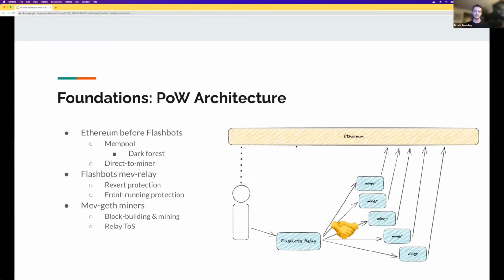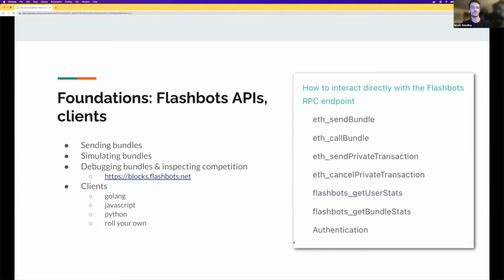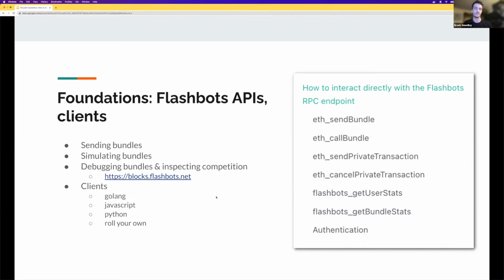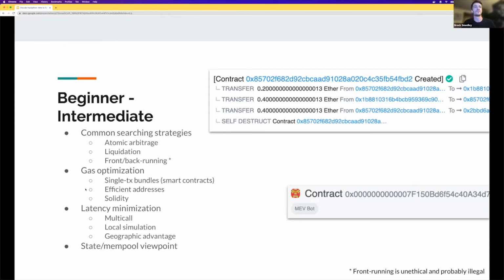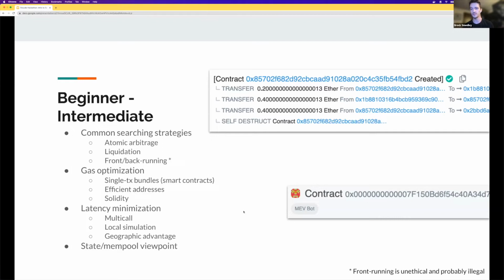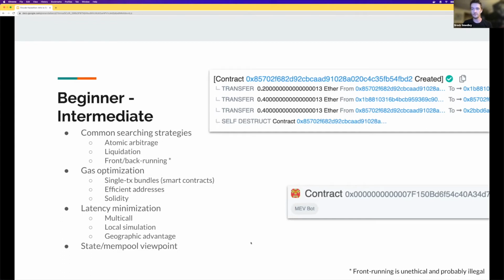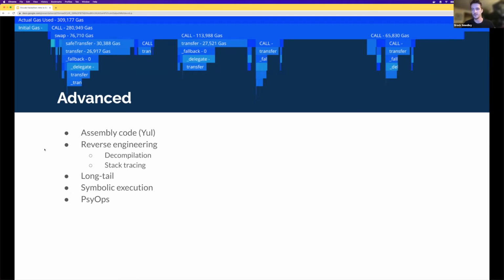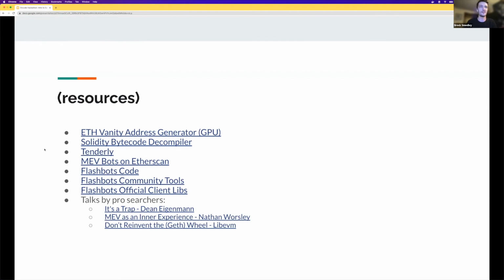Wintermute MEV Hackathon: Searching on Ethereum with Brock Smedley (Flashbots Product)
On Thursday, 18th August we were delighted to host the MEV with Brock Smedley (Flashbots Product) event for our Encode x Wintermute MEV Hackathon. This was the third event in the series, and it was aimed at hackers who are dedicated to building with Flashbots and MEV.

Big thanks to Brock from Flashbots for making this event possible!

This 4-week hackathon is a great opportunity to learn, build and get onboarded into the Wintermute ecosystem, as well as win great prizes! We finish the hackathon with a finale event, where the best hackathon projects pitch to win top prizes!

The project submission date is on Sunday, 11th September, whereas the Finale and Prizegiving event will be held on Wednesday, 28th September.

🎟 The continuation of this series is on Monday, 22nd August with Wintermute MEV Hackathon: MEV with Robert Miller (Flashbots Product Lead).

About Wintermute
Wintermute is a leading global algorithmic trading firm and one of the largest players in digital asset markets. With an average daily trading volume of over $5bn, Wintermute facilitates OTC trading of 350+ tokens and provides liquidity across 80+ centralized and decentralized exchanges. Wintermute is an active player in the ecosystem, invests in early-stage DeFi projects, provides market-making services for high-profile blockchain projects, and overall supports builders of decentralized finance.

Not too long ago we hosted Evgeny Gaevoy, the Founder and CEO of Wintermute, for an Encode AMA session. You can find the video and transcript

About Flashbots
Flashbots are joining the hackathon as an Education Partner!
Flashbots is a research and development organisation working on mitigating the negative externalities of current Maximal Extractable Value (from now on MEV) extraction techniques and avoiding the existential risks MEV could cause to state-rich blockchains like Ethereum.
The primary focus is to enable a permissionless, transparent, and fair ecosystem for MEV extraction. It falls under three goals: Democratizing Access to MEV Revenue, Bringing Transparency to MEV Activity, and Redistributing MEV Revenue.

Encode Club is an online blockchain education platform. We work with leading companies, networks, communities, and universities. We educate people through events, workshops, hackathons, accelerators, and bootcamps.

Timestamps:
00:00:00 Introduction
00:02:34 PoW architecture
00:06:16 Flashbots APIs, clients
00:11:58 Beginner-intermediate
00:24:53 Advanced
00:31:34 Resources
00:32:12 Q&A
00:48:53 Conclusion